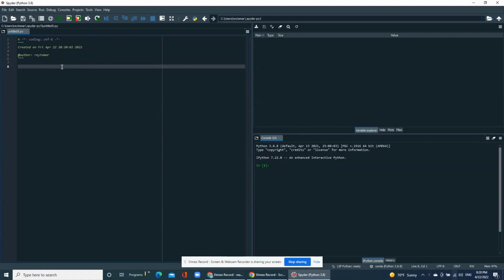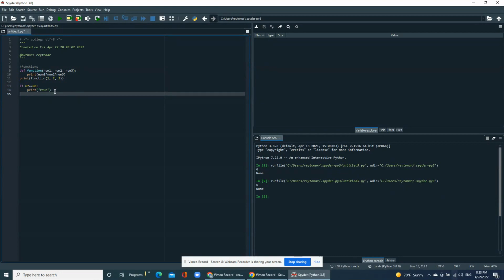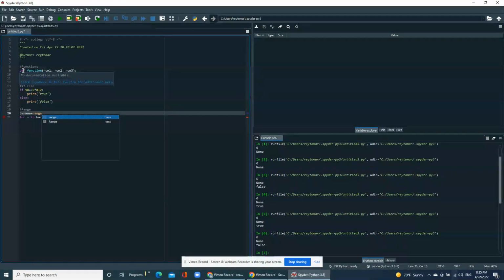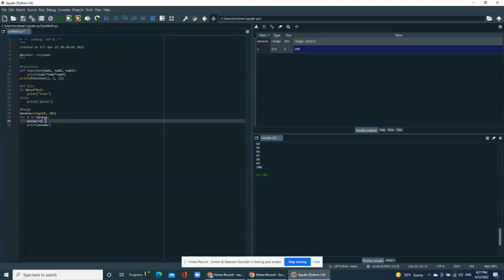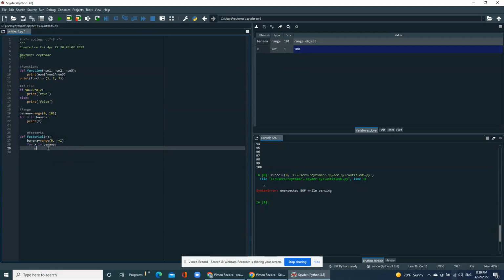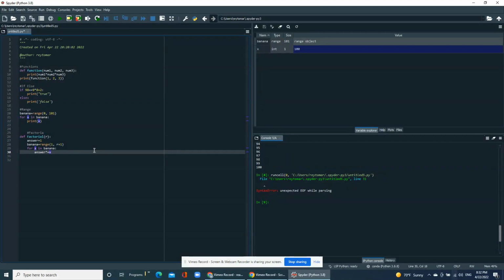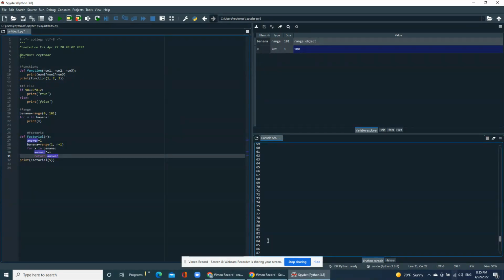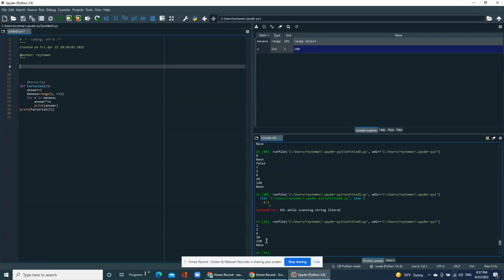Python Coding # 2